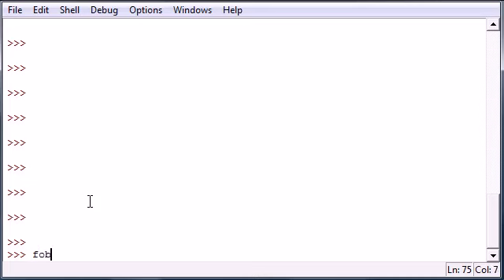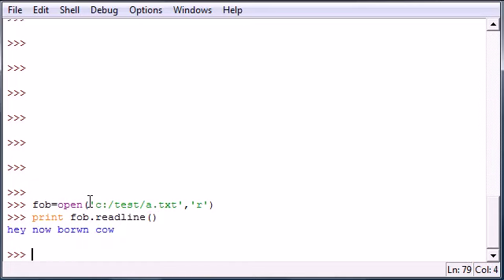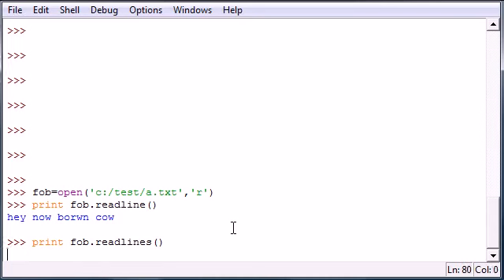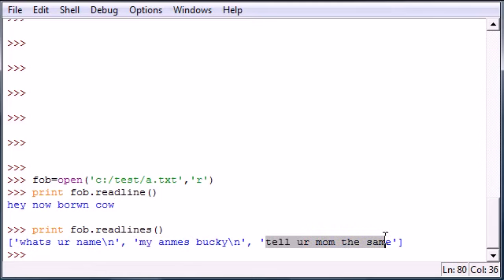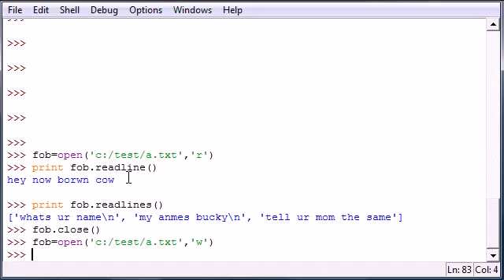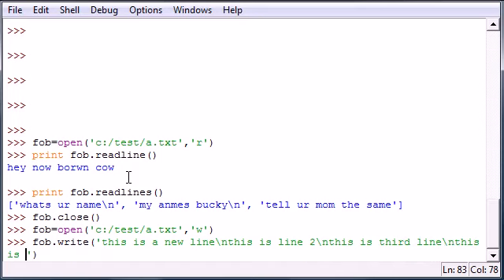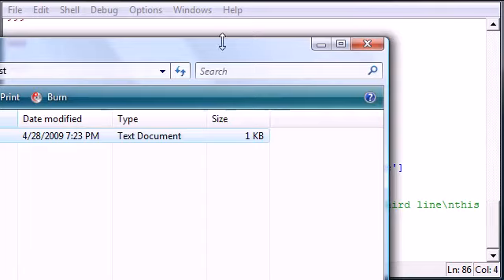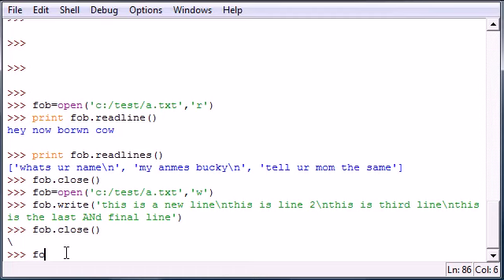Python Programming Tutorial 42 Reading and Writing video x flv